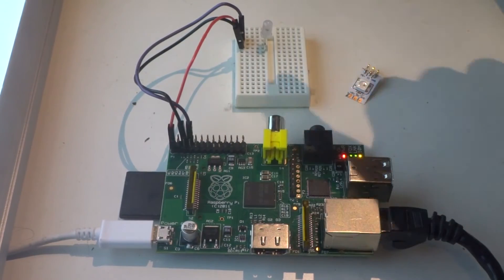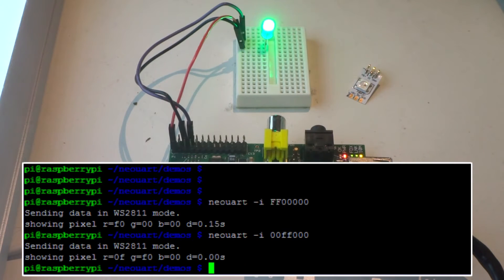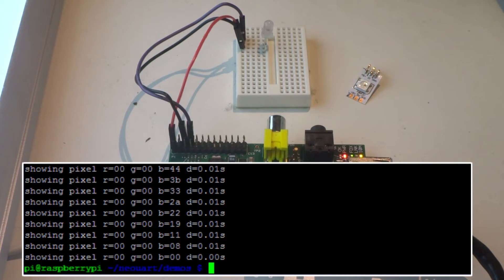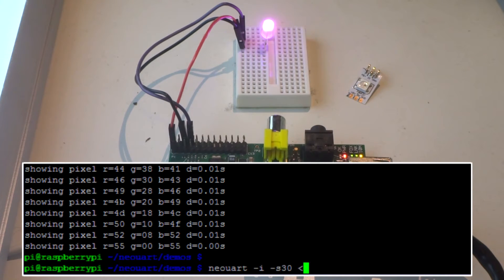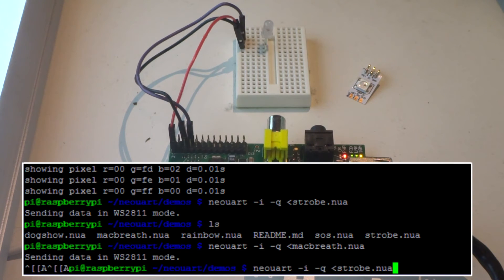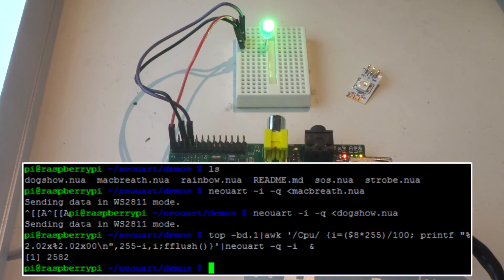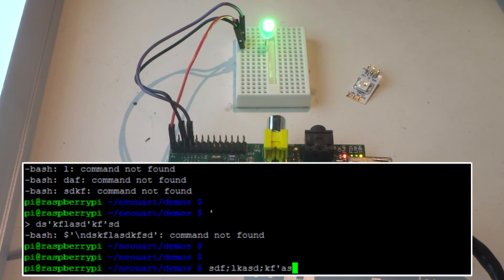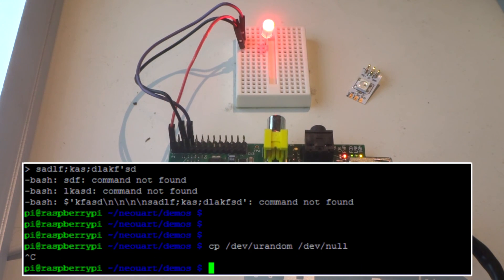NeoPixel Connected Directly to Raspberry Pi